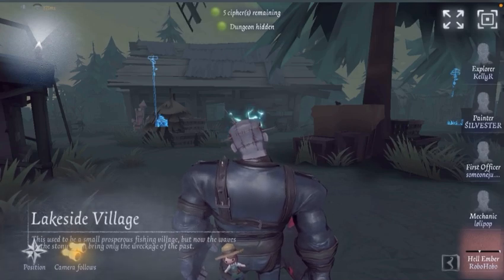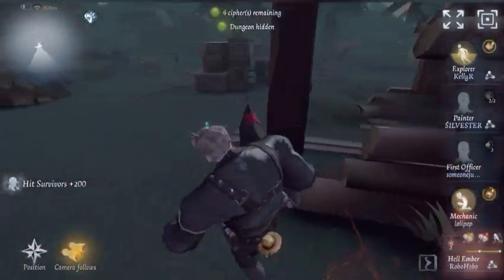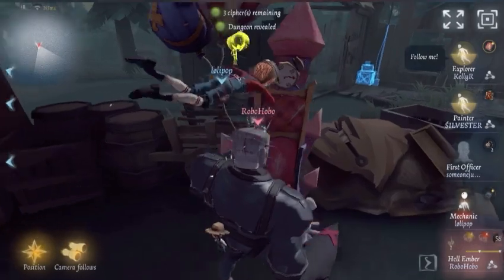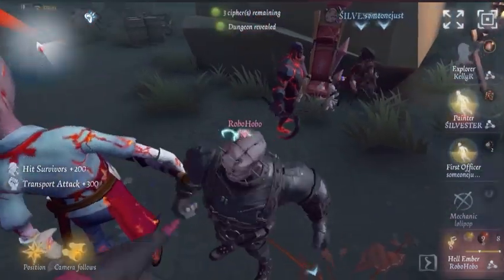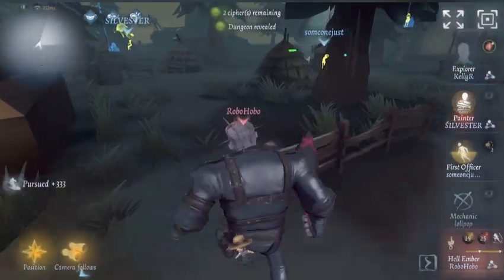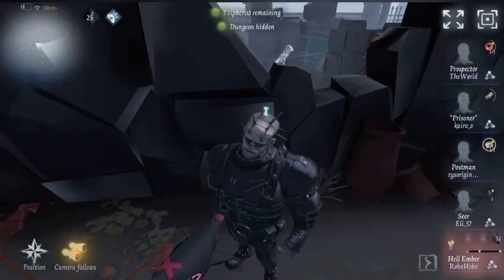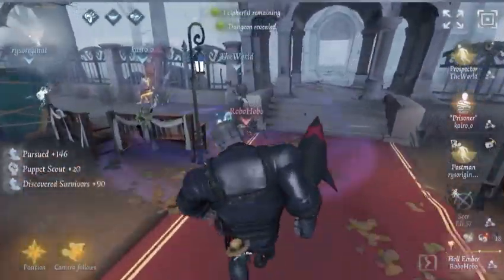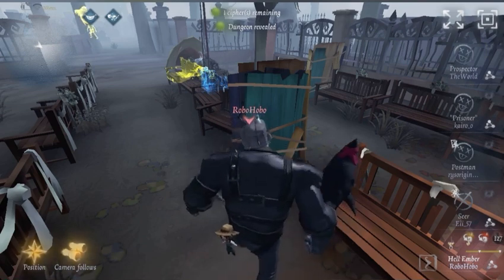Identity V - 100 subscribers THANK YOU ALL + Gameplay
I reuploaded to fix the video quality